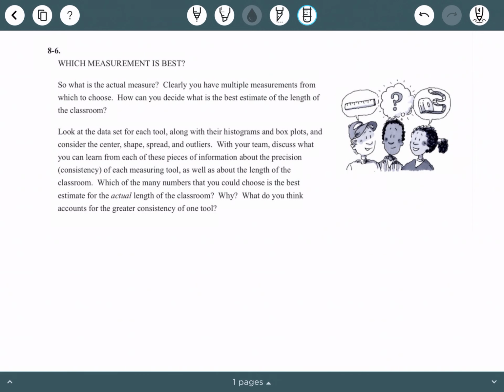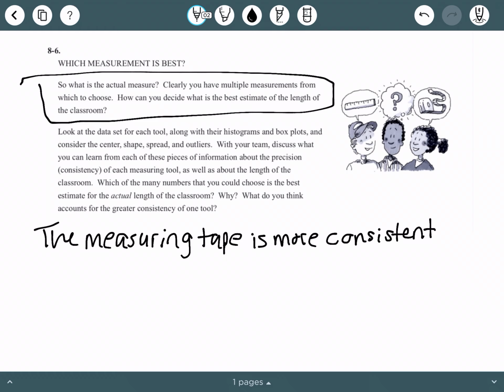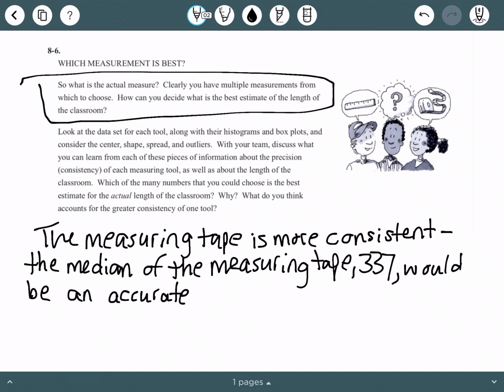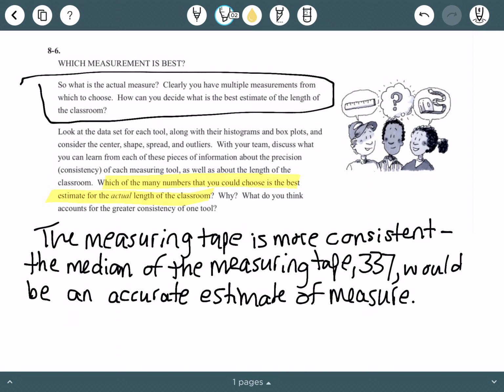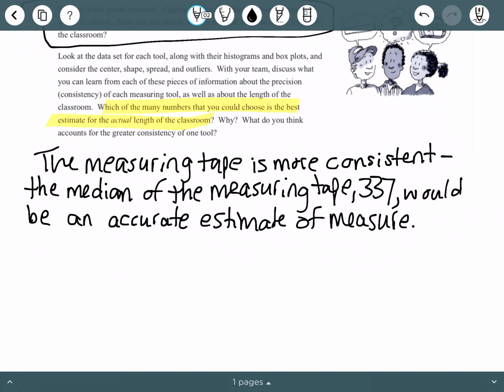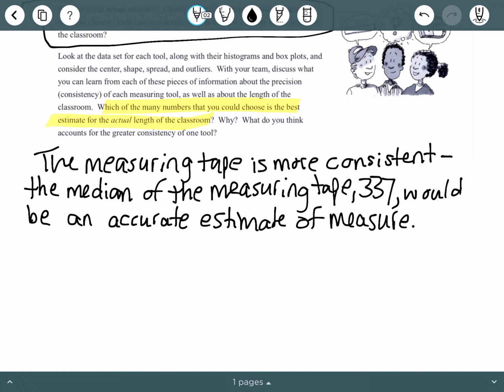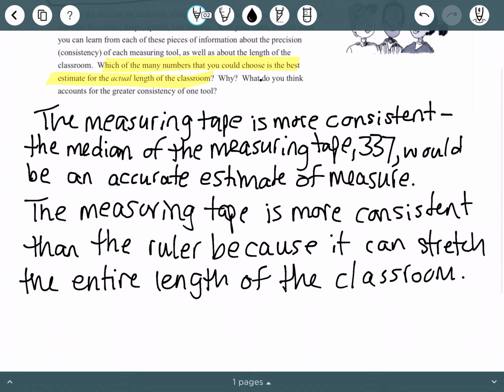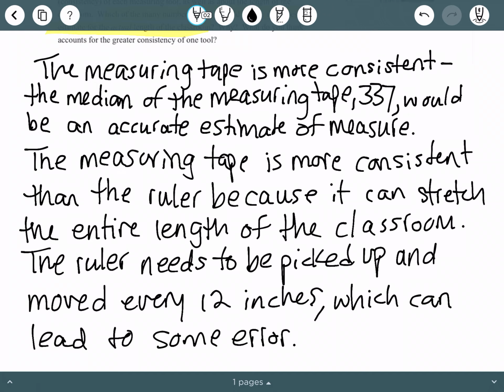CPM Math 7 Problem 8-6